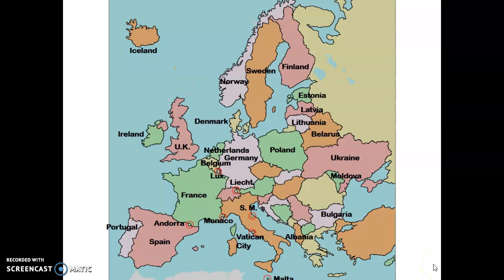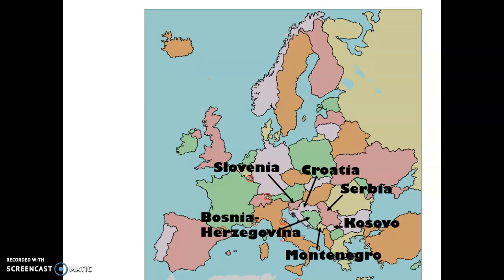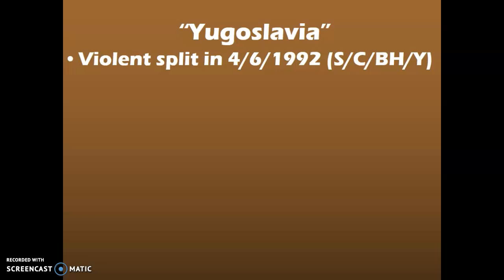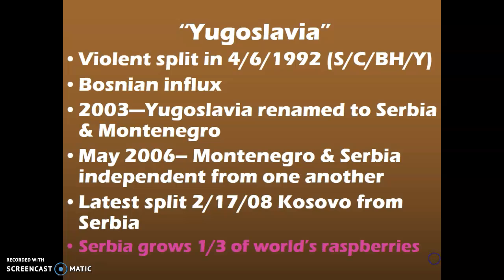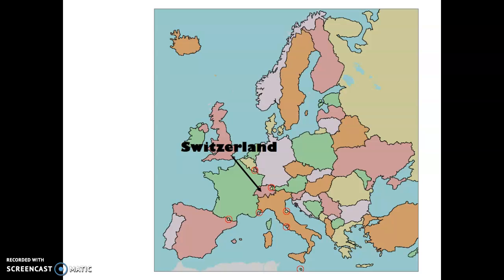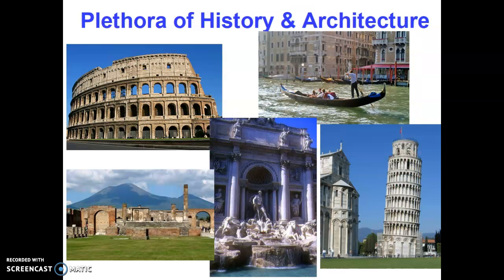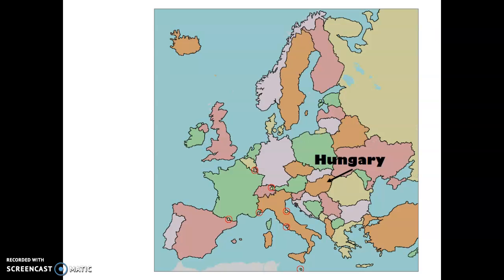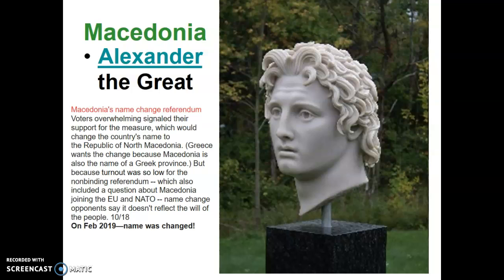Europe Notes Part 3